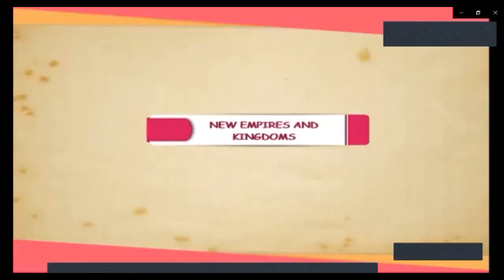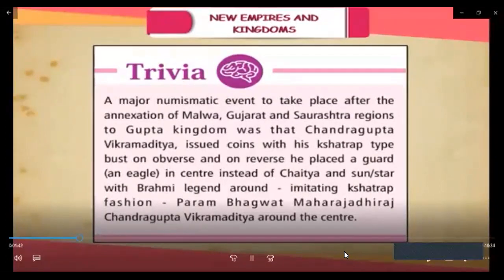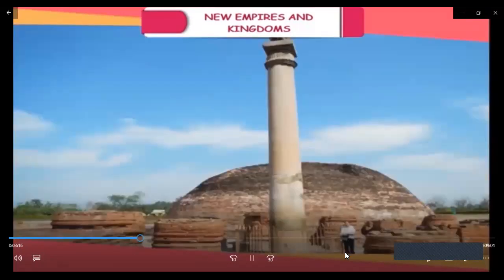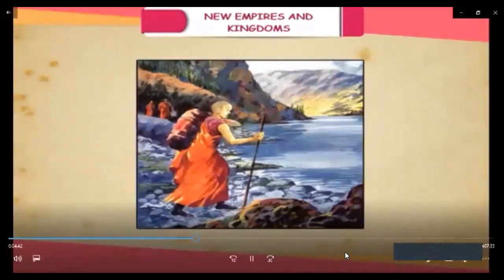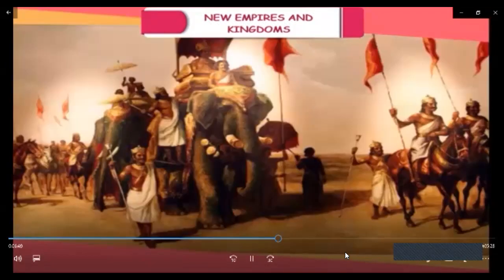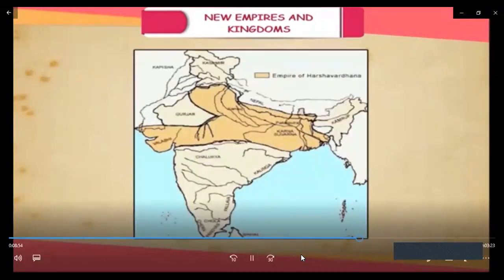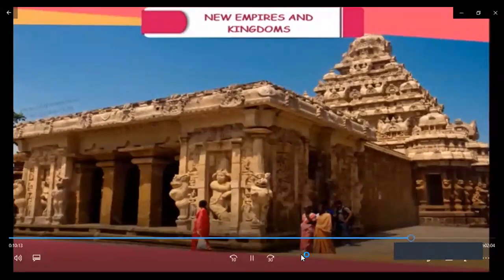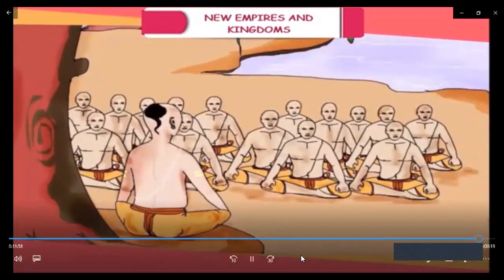Class VI || History || Chapter-8||Topic: The First Empire || Animation